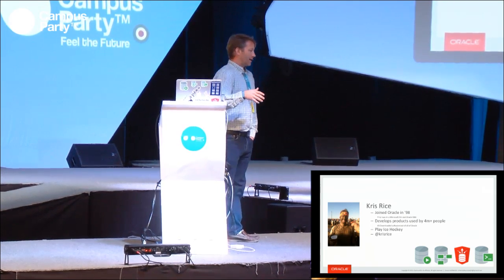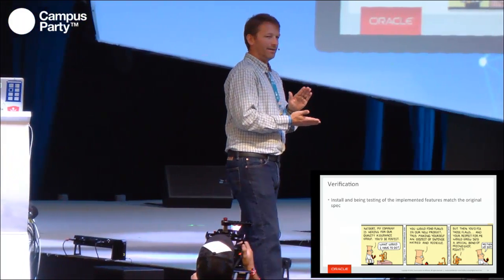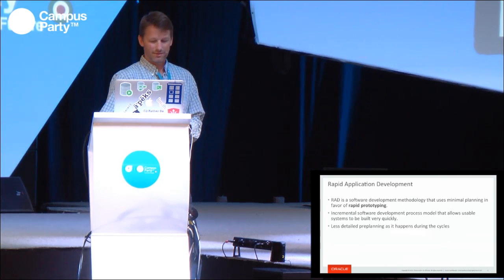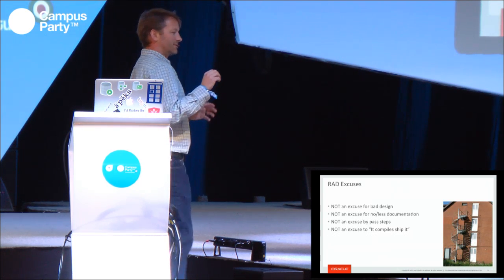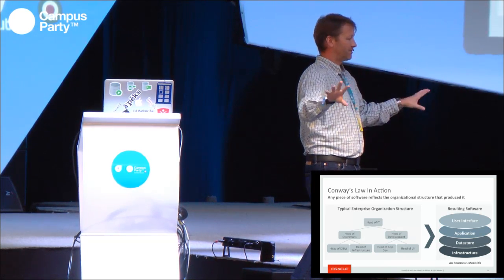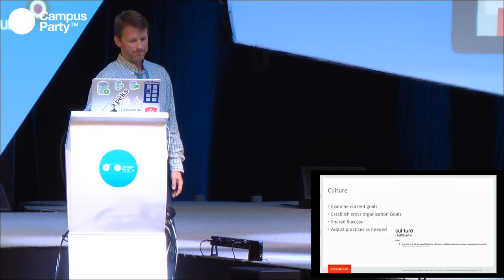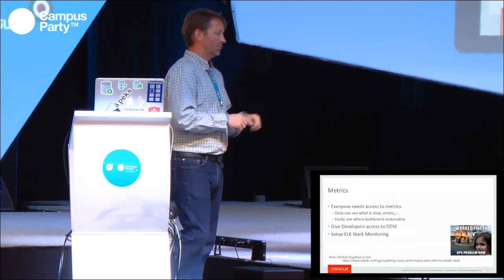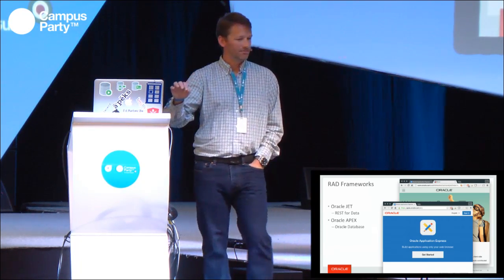CPMX7 Principal Kris Rice ORACLE Rapid Application Development for the cloud